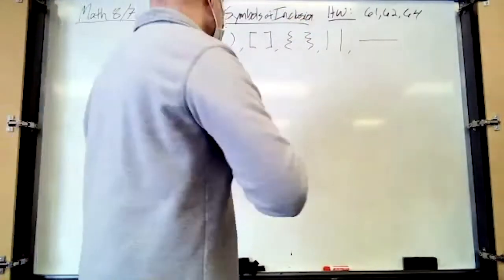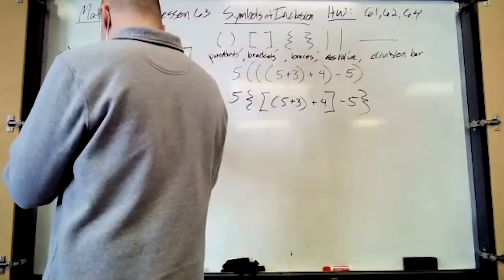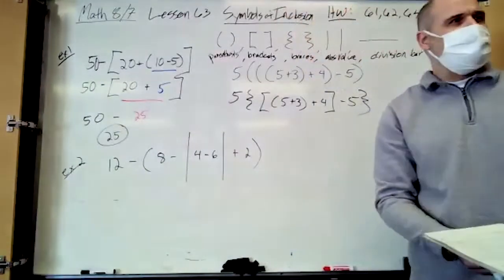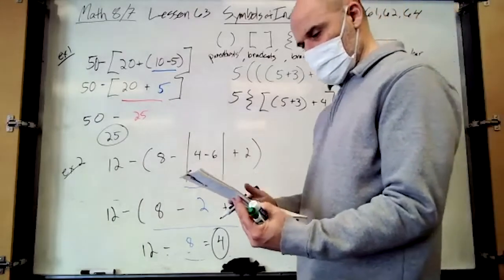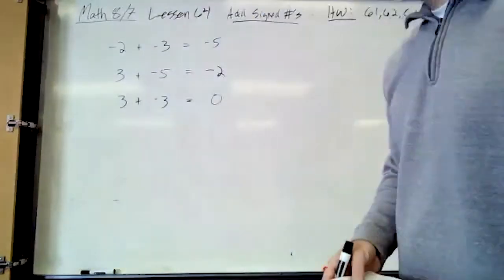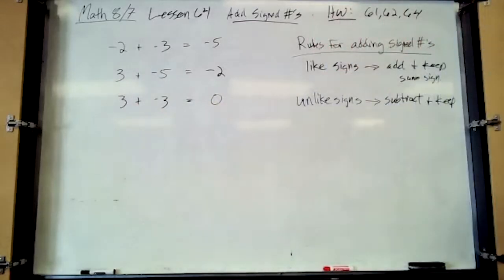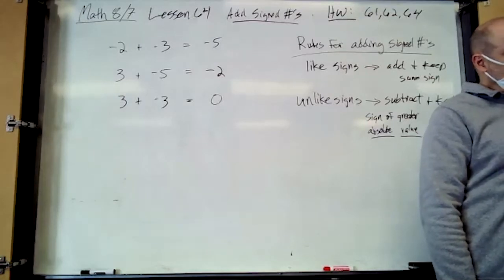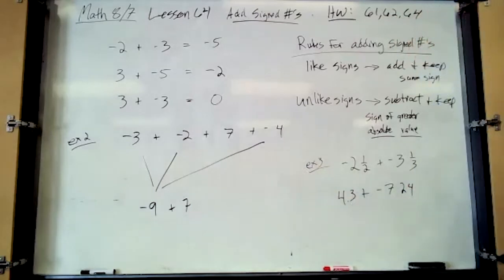Saxon Math 87 Lessons 63 and 64 - Symbols of Inclusion, Circumference and Pi